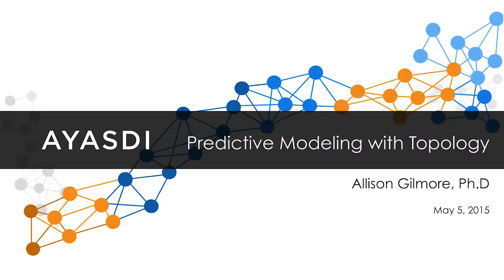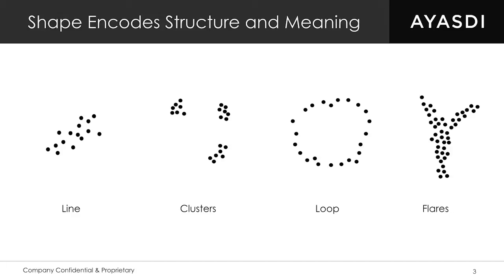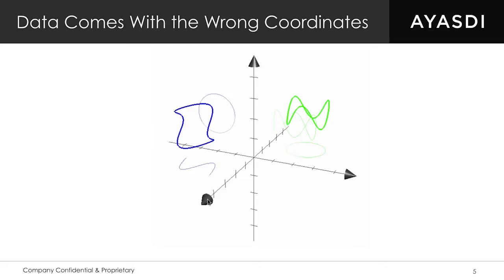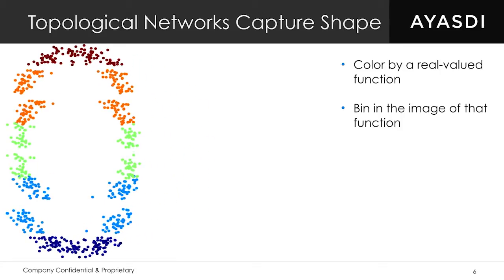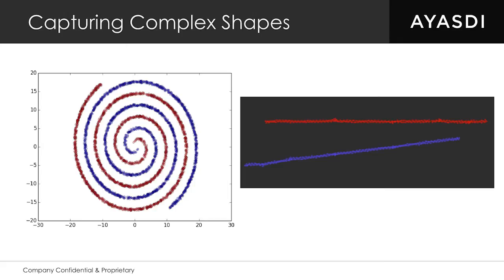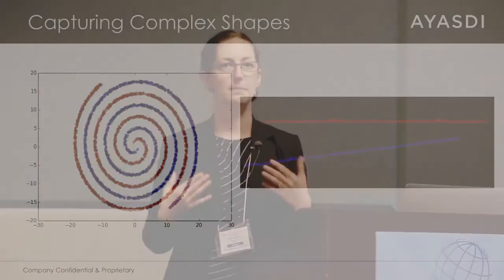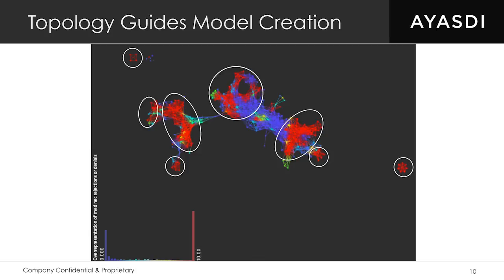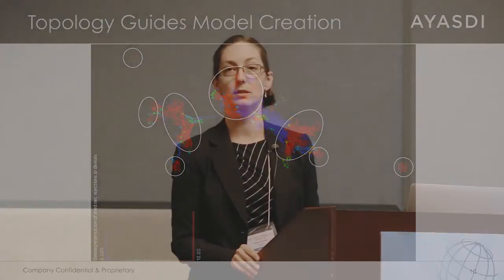Building Better Predictive Models Using Topology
Dr. Allison Gilmore talks about how topology results in better model development for predictive analytics.